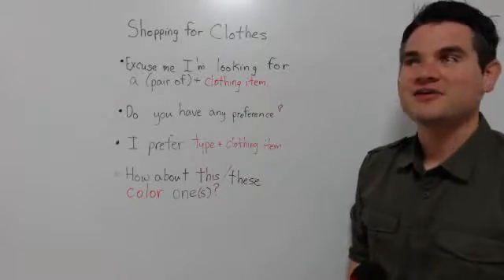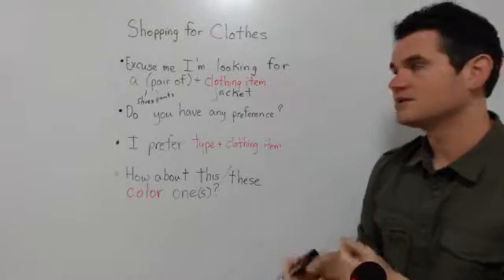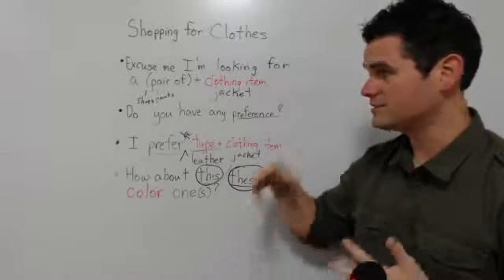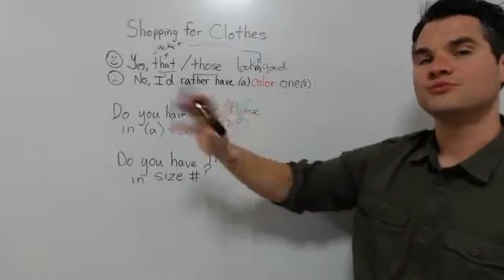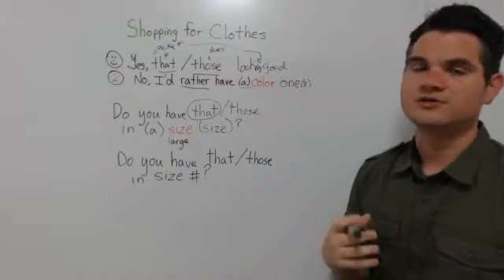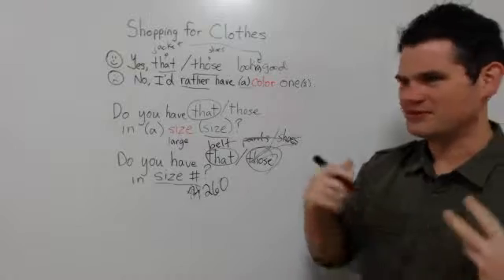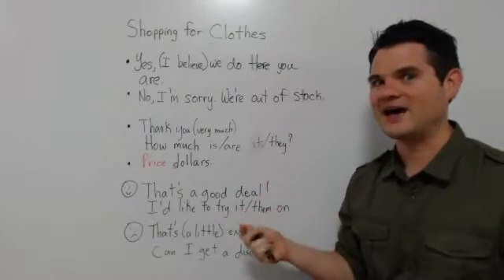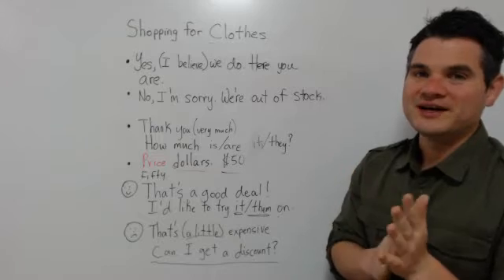4. Shopping Spree : Shopping for Clothes_L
4. Shopping Spree : Shopping for Clothes_L